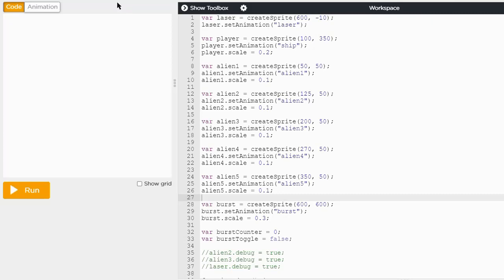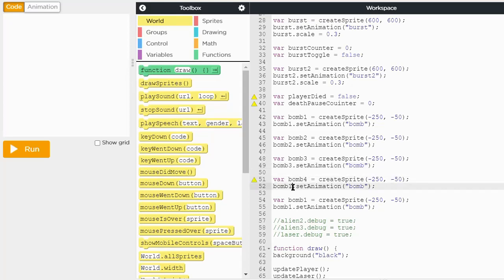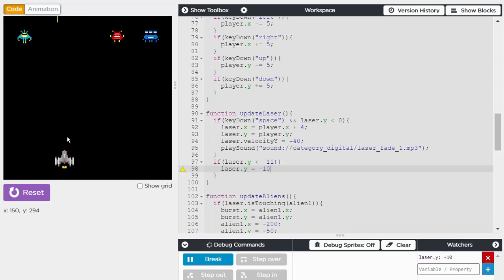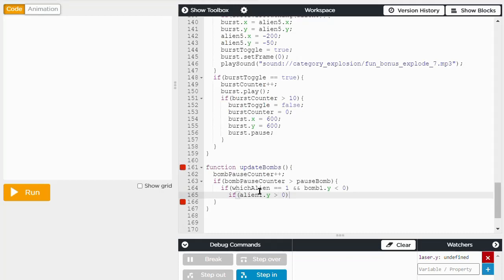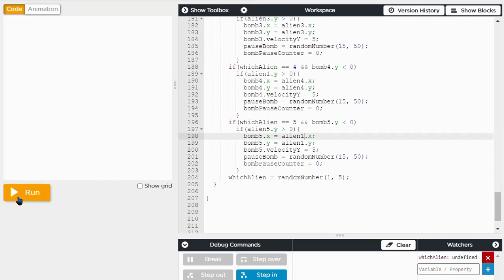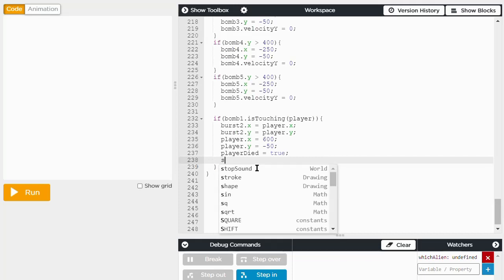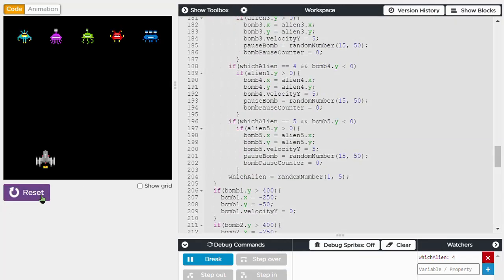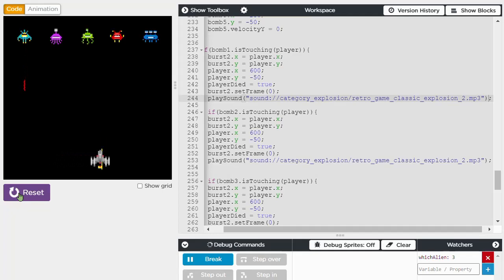Space Potaters Episode 3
This is the third in a series of tutorials on the creation of a retro space-themed video game, not unlike the classic Space Invaders.  I'm using the Code.org Game Lab platform and coding in JavaScript.